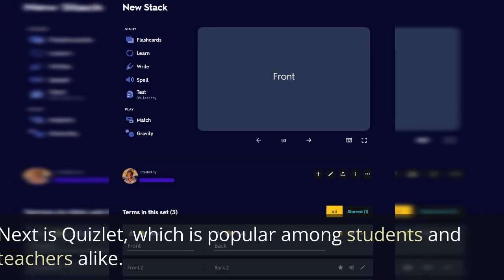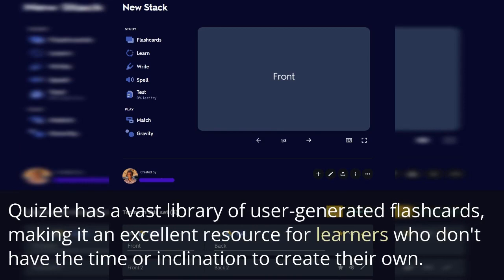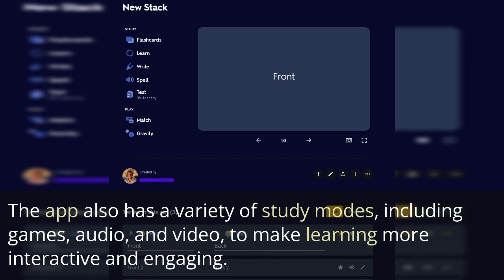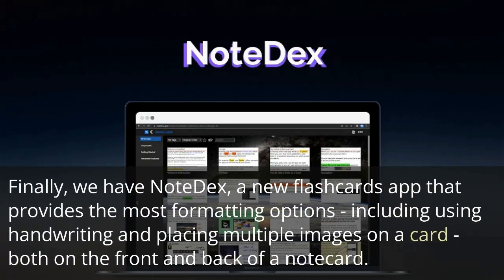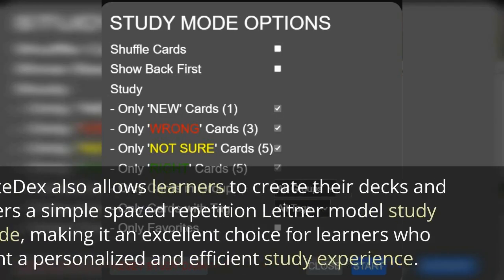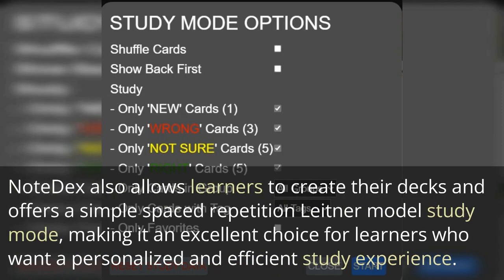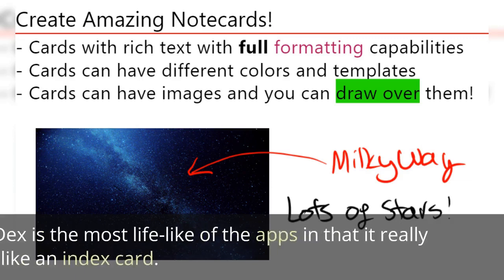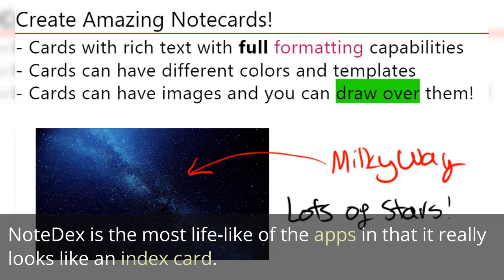The Best Flashcard Apps that work on Any Device!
In the digital age, students and learners of all ages have access to a wide range of study resources, including flashcard apps.

With so many options available, it can be challenging to determine the best flashcards app to use. In this video, we will compare the top flashcards apps based on their features and functionality.

When looking for the best flashcards app, there are several features to consider. Customization is one of the most important features, allowing learners to tailor their flashcards to their specific needs and preferences. The app should make it easy to add text, images and handwriting. A robust scheduling algorithm can also be important, as it ensures that learners review each card at the most efficient time to maximize their retention. Additionally, the app might offer a variety of study modes, including games, quizzes, and audio, to make learning more interactive and engaging. Finally, the app should have a user-friendly interface and be available across different platforms, including desktop and mobile devices, to ensure learners can access their flashcards anytime and anywhere. By considering these features, learners can find the best flashcards app to support their learning journey.

Based on these important requirements for a flashcard app, we present 3 options. All of these, unlike most other apps on the market, can be used on any device, including on the web.

First, we have Anki, which is known for its robust customization options and algorithm-based scheduling system. It is suitable for learners who want to create and customize their flashcards' appearance and content. Anki's scheduling algorithm also ensures that learners review each card at the most efficient time to maximize their retention.

Next is Quizlet, which is popular among students and teachers alike. Quizlet has a vast library of user-generated flashcards, making it an excellent resource for learners who don't have the time or inclination to create their own. The app also has a variety of study modes, including games, audio, and video, to make learning more interactive and engaging.

Finally, we have NoteDex, a new flashcards app that provides the most formatting options - including using handwriting and placing multiple images on a card - both on the front and back of a notecard. NoteDex also allows learners to create their decks and offers a simple spaced repetition Leitner model study mode, making it an excellent choice for learners who want a personalized and efficient study experience. NoteDex is the most life-like of the apps in that it really looks like an index card.

In conclusion, the best flashcards app for you will depend on your learning style, preferences, and needs. However, the apps mentioned in this article are all highly rated and offer unique features and functionalities that can help you make the most of your study time. If you would like to learn more about how to select a flashcard app, you can read more in the article on our blog. Link in comments below.